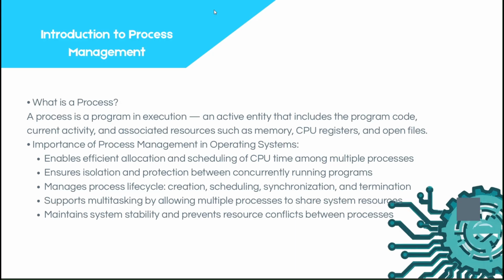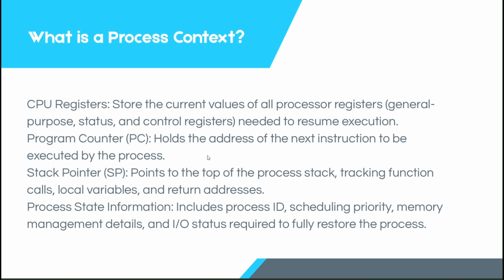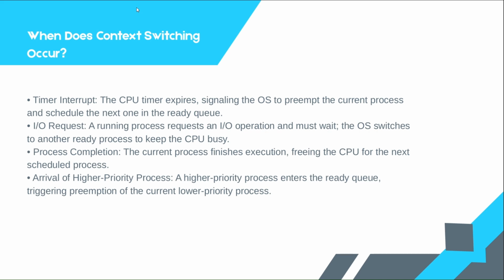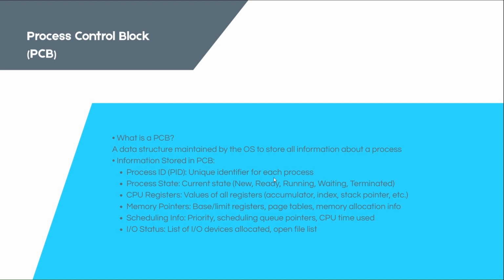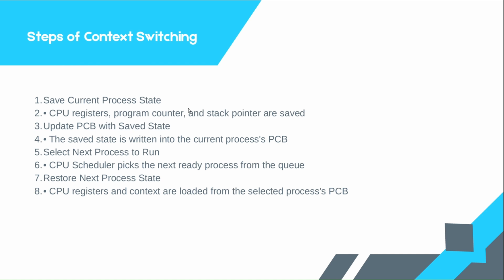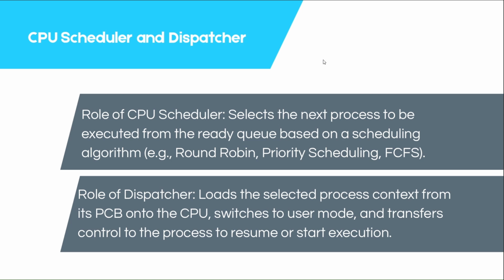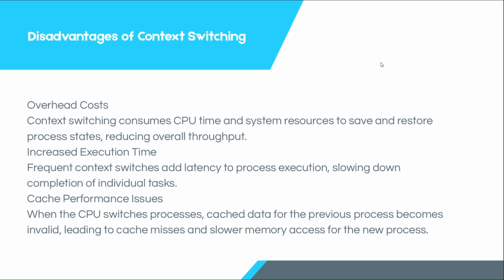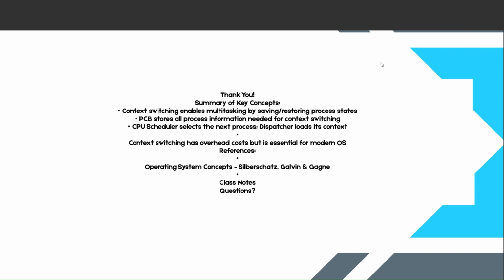Context Switching: How operating system Switches Between Processes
📚 Presentation Notes
Topic: Context Switching – How Operating System Switches Between Processes
These are the complete slide-by-slide presentation notes and speaking script for the topic "Context Switching" in Operating Systems.

📌 Slide 1 – Title
Introduction to Context Switching and why it is important in modern operating systems.

📌 Slide 2 – Introduction to Process Management

- Meaning of a process
- Process Management in OS
- Multiple applications running simultaneously

📌 Slide 3 – What is Context Switching?

- Definition of Context Switching
- Switching CPU from one process to another
- Creates the illusion of multitasking

📌 Slide 4 – Process Context

- Information saved during switching:
  - Program Counter
  - CPU Registers
  - Stack Pointer
  - Process State
- Importance of Process Context

📌 Slide 5 – Need for Context Switching

- Multitasking
- Better CPU Utilization
- Improved Responsiveness
- Fair CPU Sharing
- Support for Real-Time Systems

📌 Slide 6 – When Does Context Switching Occur?

- Time Quantum Expiry
- I/O Request
- Process Completion
- Interrupts
- Higher Priority Process Arrival

📌 Slide 7 – Process States

- New State
- Ready State
- Running State
- Waiting/Blocked State
- Terminated State
- Process Life Cycle

📌 Slide 8 – Process Control Block (PCB)

- Definition of PCB
- Process ID (PID)
- Process State
- Program Counter
- CPU Registers
- Memory & I/O Information

📌 Slide 9 – Role of PCB in Context Switching

- Saving current process information
- Restoring next process information
- Importance of PCB in multitasking

📌 Slide 10 – Steps of Context Switching

1. Running Process
2. Save Context
3. Select Next Process
4. Restore Context
5. Resume Execution

📌 Slide 11 – Context Switching Flow Diagram
Running Process → Interrupt → Save Context → Scheduler → Restore Context → Resume Execution

📌 Slide 12 – CPU Scheduler and Dispatcher

- CPU Scheduler chooses the next process.
- Dispatcher gives CPU control to the selected process.
- "Scheduler decides, Dispatcher executes."

📌 Slide 13 – Practical Example of Context Switching
Google Chrome + Microsoft Word + Spotify + Windows Update running together through Context Switching.

📌 Slide 14 – Advantages of Context Switching

- Multitasking
- Better CPU Utilization
- Improved Responsiveness
- Fair CPU Allocation
- Support for Real-Time Applications

📌 Slide 15 – Disadvantages of Context Switching

- Context Switching Overhead
- Performance Reduction
- Cache Performance Loss
- Increased OS Complexity
- Reduced Efficiency

📌 Slide 16 – Real-Life Applications

- Smartphones
- Web Browsers
- Online Gaming
- Banking Systems
- Cloud Computing
- Hospitals and Embedded Systems

Context Switching is a fundamental OS mechanism that enables multitasking, efficient CPU utilization, and smooth execution of multiple applications.

📌 Slide 18 – Thank You
Any Questions?